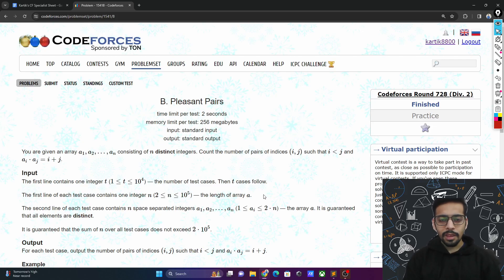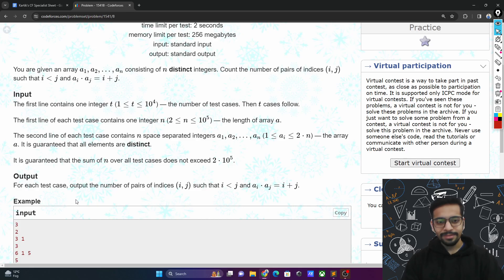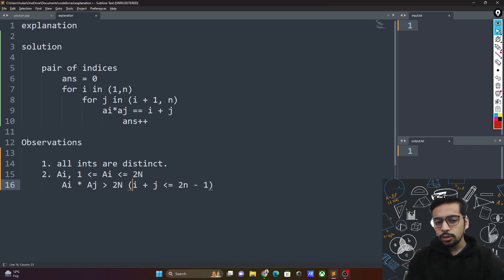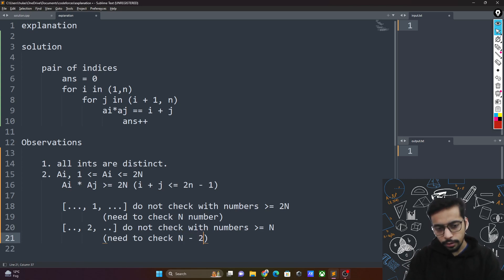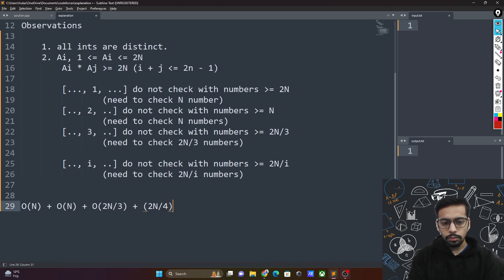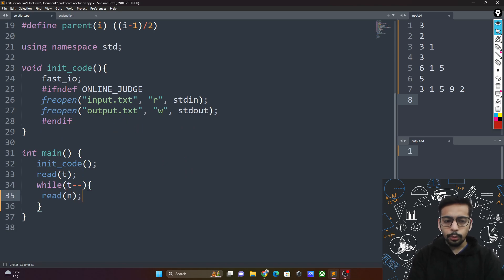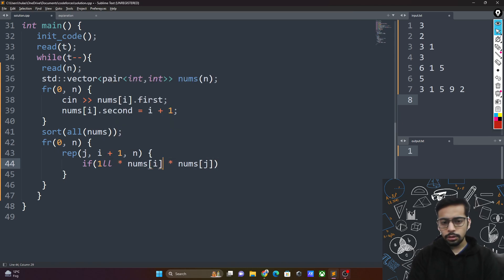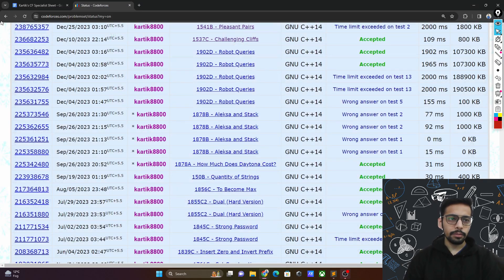Kartik's CF Specialist Series: Problem#2 | Pleasant Pairs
This is 2nd problem in the Kartik's CF Specialist Series.

This series will help you reach 1400 rating and above on Codeforces.